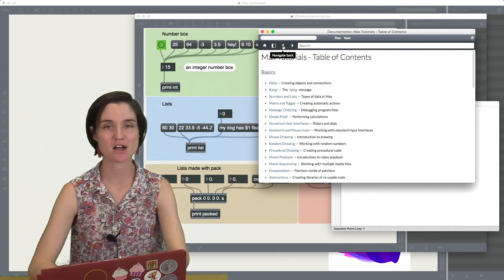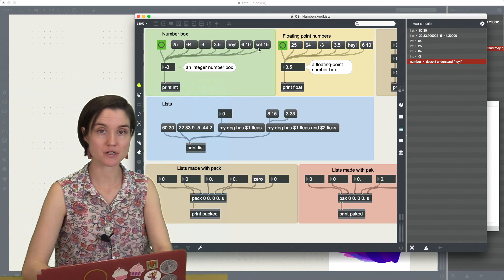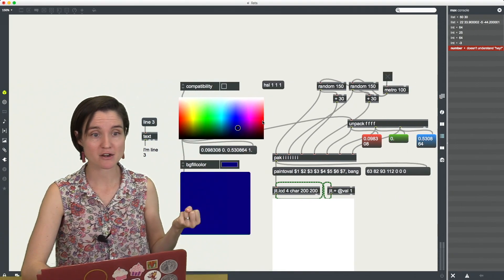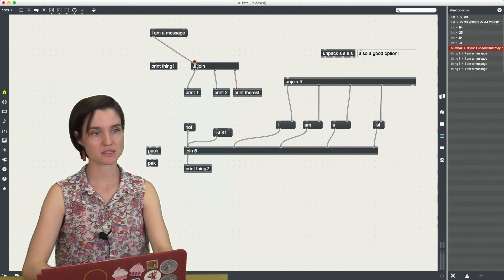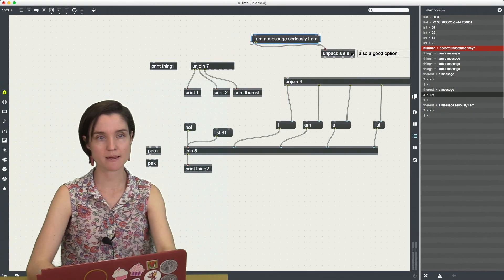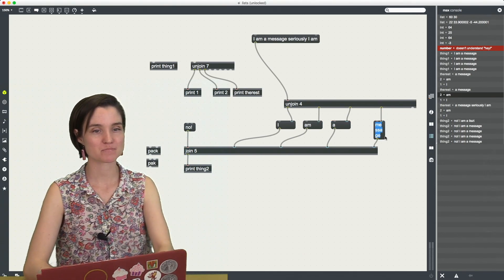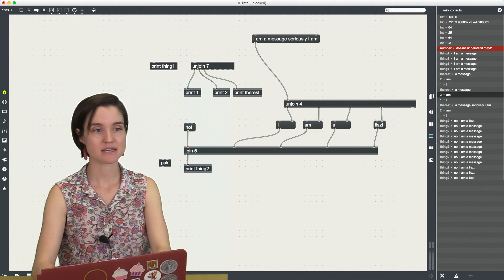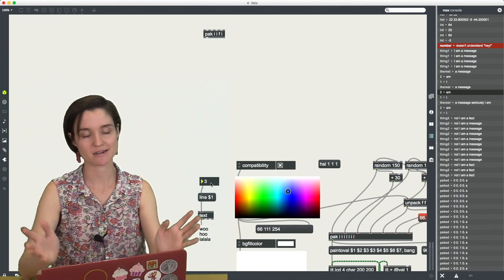Lists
Aimed at beginning learners of Max, this is a detailed description of lists, which is a group of multiple messages that all get sent at one time, and combine text with numbers, which allows for sending complex messages.

objects covered: unjoin, join, unpack, pack, pak, integer boxes (number boxes)
plus short examples of text object, swatch and panel